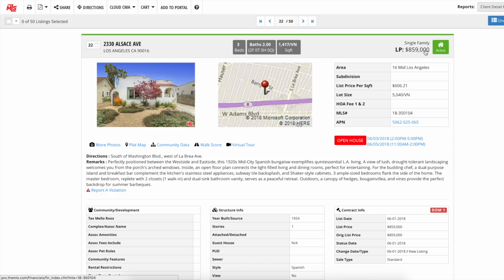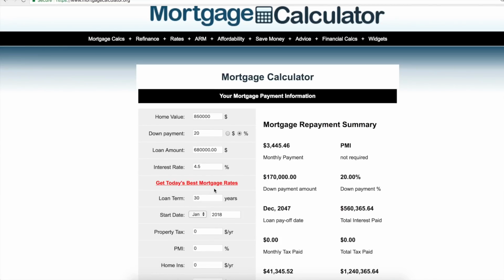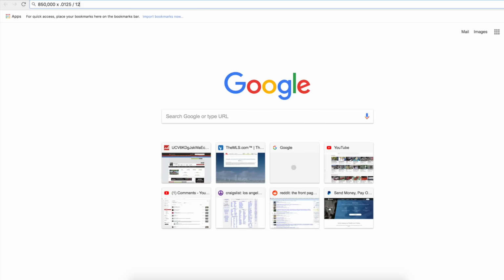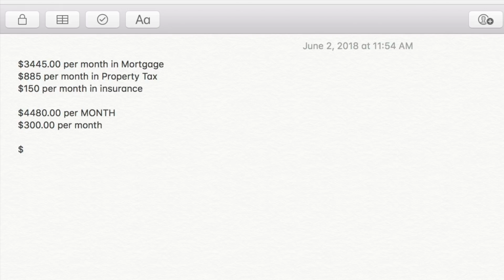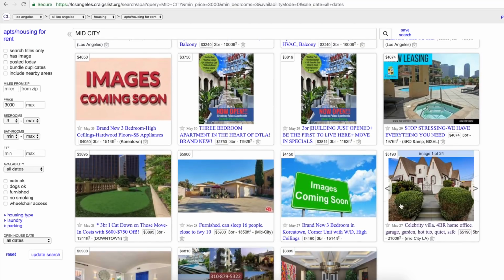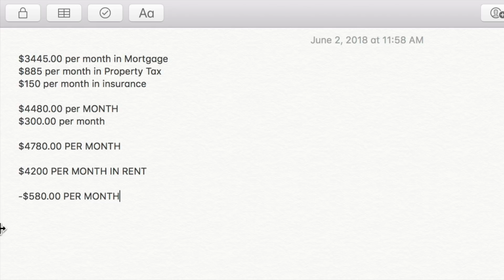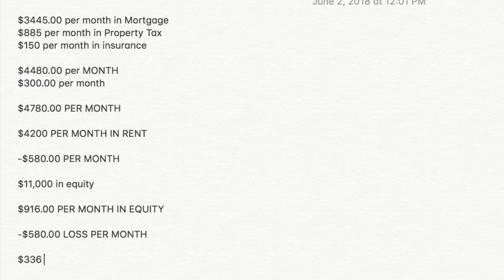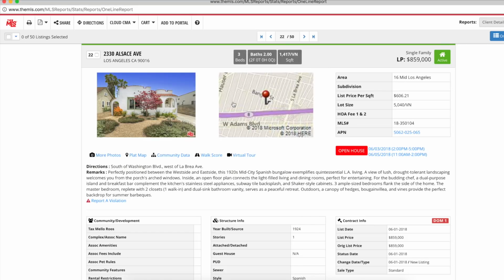Real Estate Investing: The 3 WAYS to make money owning Real Estate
These are the three ways you can make money owning Rental Real Estate, and exactly how to calculate your cashflow and profit - enjoy! Add me on Instagram / Snapchat: GPStephan

The Real Estate Agent Academy: Learn how to start and grow your career as a Real Estate Agent to a Six-Figure Income, how to best build your network of clients, expand into luxury markets, and the exact steps I’ve used to grow my business from $0 to over $120 million in sales

So lets start here…the three ways to make money in real estate:

The first is net cashflow. Anytime you calculate cashflow, you have what’s called the “gross rent.” This is the TOTAL amount of rent you receive. So if you rent out your house for $2000 per month, that $2000 is the “gross rent” - it’s before all of your expenses. And unfortunately, anytime you own real estate, you have recurring expenses - for instance, you have property taxes. Insurance. Repairs. And at some points there will inevitably be vacancy when the house isn’t being rented, but it’s still costing you money to own. These are inevitable.

So the first step when calculating your net cashflow is to DEDUCT all of those expenses from your total rent. So even though you might get paid $2000 per month, after all of those expenses eating into your money, you might now only be left with $1200. Any time you see real estate returns calculated, it’s usually like this - and this is often referred to at the “net operating income.” Total rent, minus all expenses = net income. So you’ll need to understand what property tax rates are in your area, how much insurance roughly costs, how much you can realistically get for rent, and how quick you can generally rent out a unit.

One thing not generally included in those calculations is the mortgage payment. This is because mortgages numbers can vary wildly from person to person depending on how much money you put down, how long of a loan you get, and at what interest rate. But, in almost every situation, your mortgage will be an additional expense in addition to the total rent you receive.

The second way to make money in real estate is by equity. This means that the value of the property increases because of something you’re doing to it - and there are two ways to make money this way:
1. The first and the most common is by paying down your loan. In most situations, your loan is broken up in two categories: principle and interest. Any time you pay down the loan every month, part of it pays interest on the total balance of the loan, and the other part pays down the balance - that second part is equity in the property.
2. The second way to make money with equity is by actively increasing the value of the home. Often this means remodeling the home or adding square footage. And your equity is the difference between the amount you spent, and the new value of the home after renovations. Doing this is also generally pretty predictable. You can see other properties and what they’re selling for, and as long as you make yours similar to that, all things considered, you should get about the same price - and that’s profit.

The third way to make money in real estate is through appreciation - this means that over time, the value of the property goes up in value. This one is highly location dependent - some areas will go up as fast as inflation, just given the cost of materials to build a house get more expensive over time. This is fine, because it means your money doesn’t really lose any value - it’s simply a preservation of wealth. But other areas will go up substantially more depending on the demand for the area, and how much space is available to build.

Using a combination of these three can often give you a much, much more accurate idea of your total rate of return much beyond cashflow - and this is how you calculate your returns and evaluate a good deal while owning rental property!